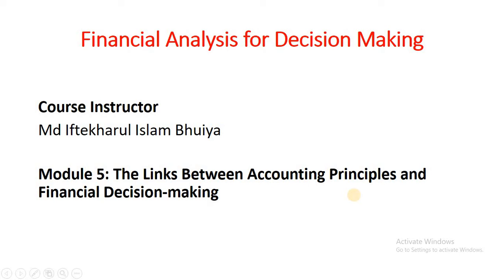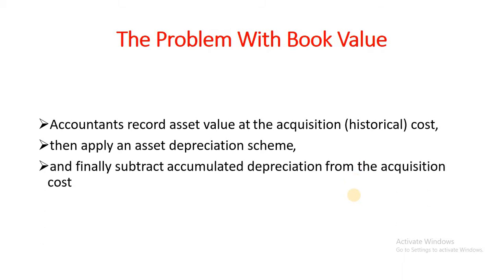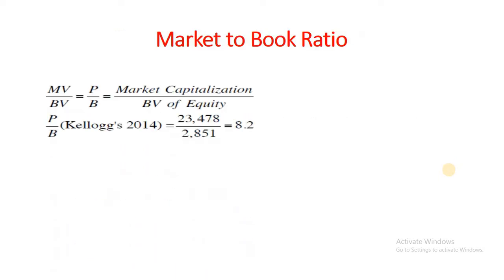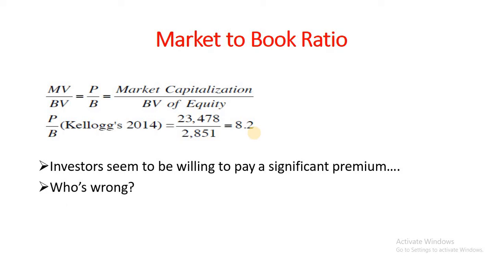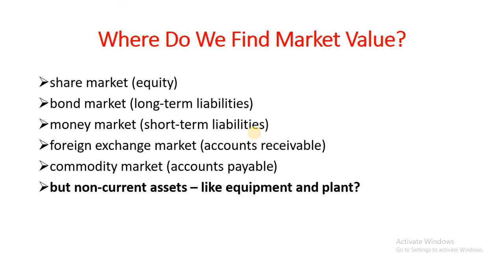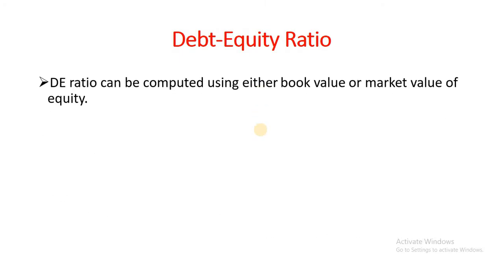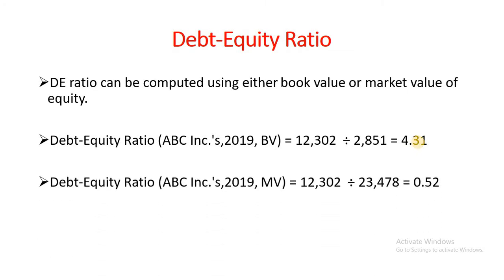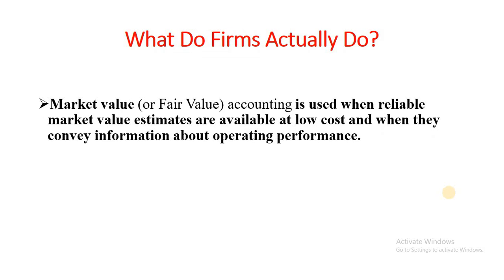Limitations 1: Historical Cost And Market Value